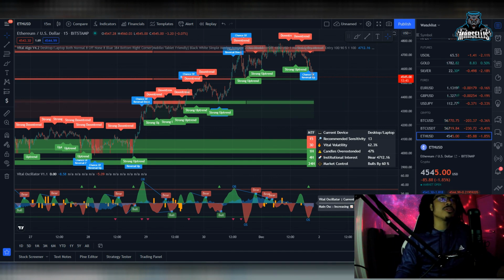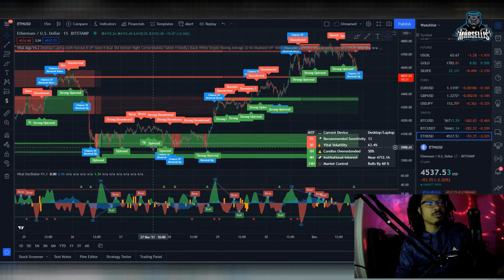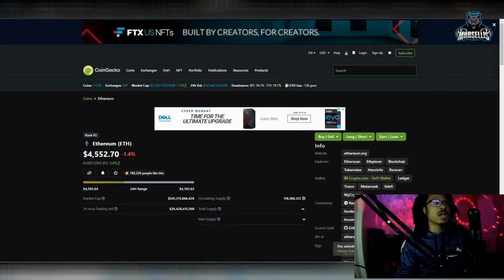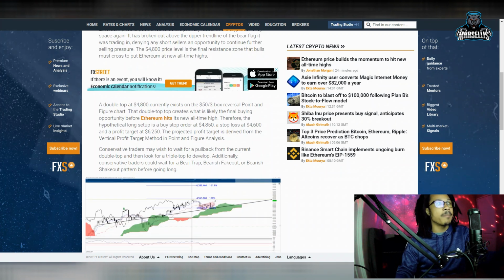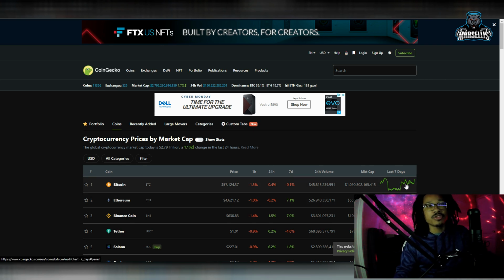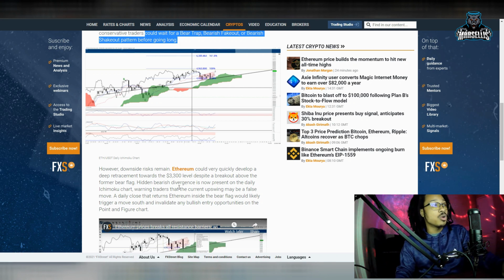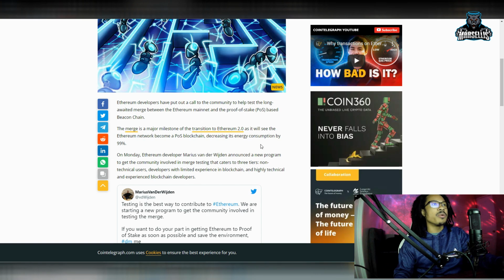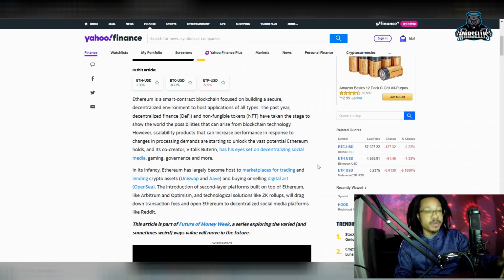ETHEREUM SET TO MAKE NEW ALL TIME HIGHS! ETHEREUM TECHNICAL ANALYSIS & NEWS TODAY 📈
✅✅FOLLOW MARSELLIS✅✅